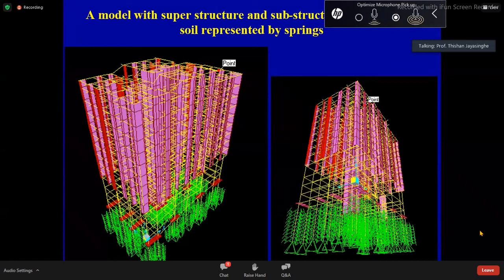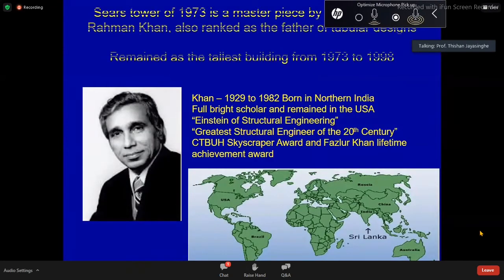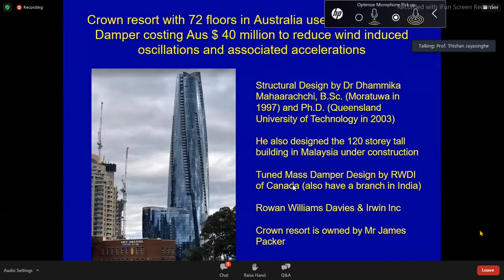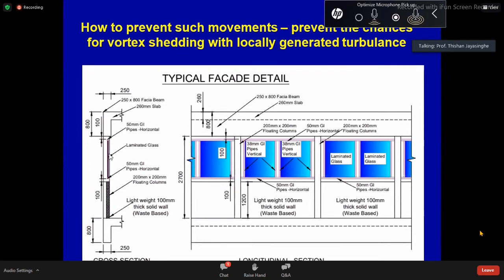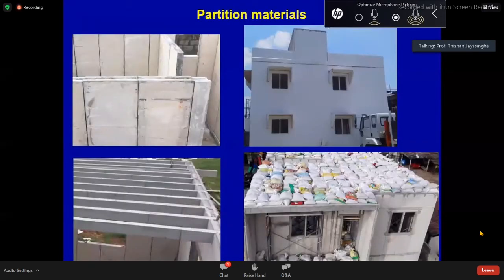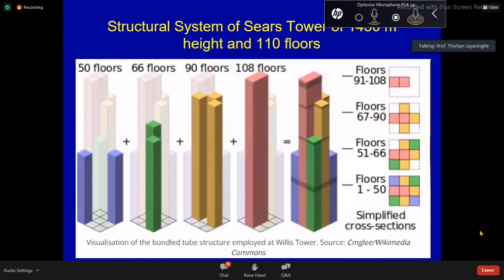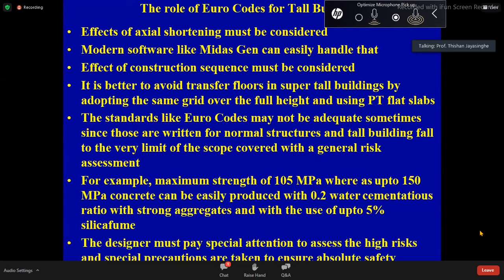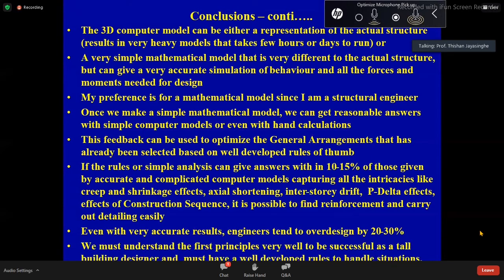Part 5 - Optimized and Sustainable Super Tall Buildings - Webinar Session by Prof. M.T.R. Jayasinghe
To reach optimized structural design of tall buildings, it is ideal to have structural engineering consultants involved from conceptualizing and architectural design, for input based on naval configurations. Structural optimization includes immaculate planning that reduces wind effects, use of PT for slabs and other elements to minimize reinforcement usage, risk assessment for key elements (if any), use of high-performance concrete as allowed in modern Eurocodes, etc. Further, it is important to undertake the optimization of foundations. This could be done by using high performance concrete coupled with very high levels of skin friction when anchored in bedrock as often found in Sri Lanka, and the use of single large diameter piles, etc. It is also essential to use alternative and waste-based building materials to improve the sustainability of the building and achieve a drastic 40-50% reduction in the overall average construction budget today. All these different aspects will be discussed in detail with examples from recently constructed tall buildings like Altair and future super tall buildings of 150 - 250 storeys without any setbacks where the floor-to-floor height can vary between 3.2m to 4.0m.